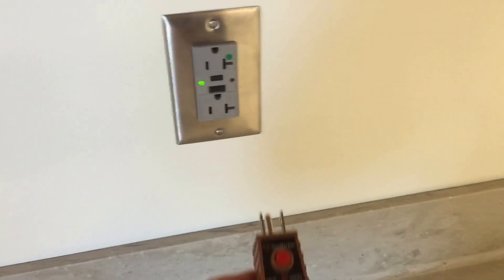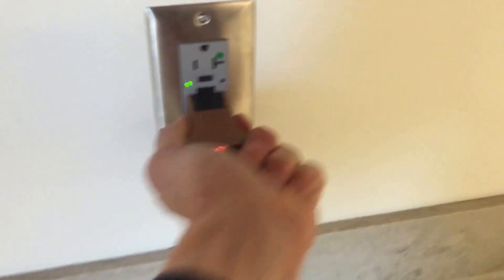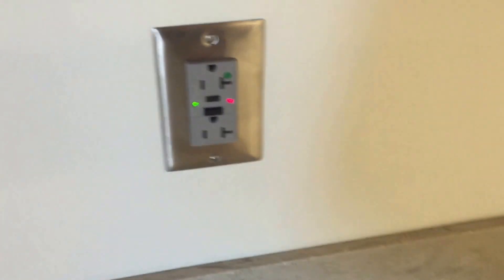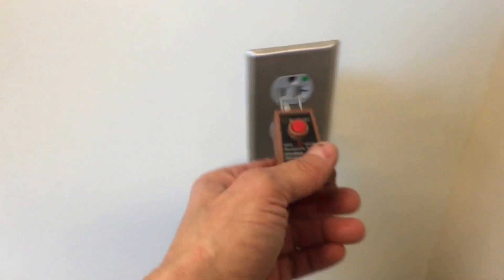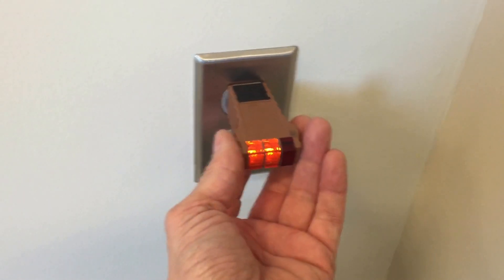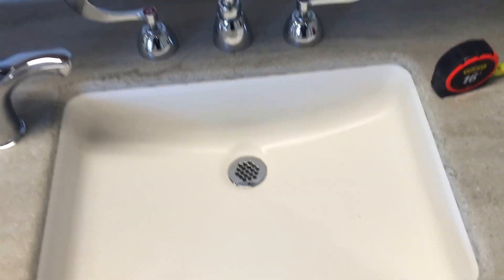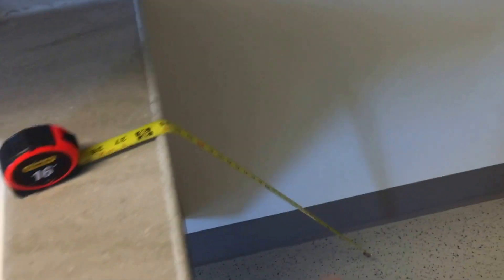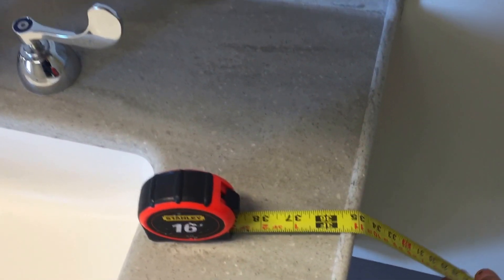Moving Violations Video No. 144: Lack of GFCI Protection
In this episode, Russ LeBlanc finds a receptacle located approximately 3 ft from the outside edge of a sink that isn’t GFCI protected as required by Sec. 210.8(B)(5) of the 2017 NEC.